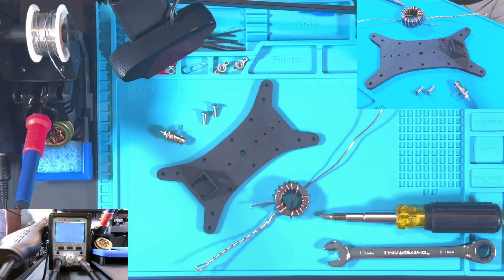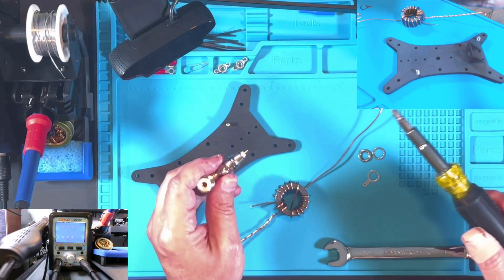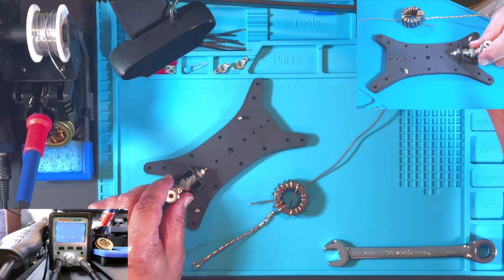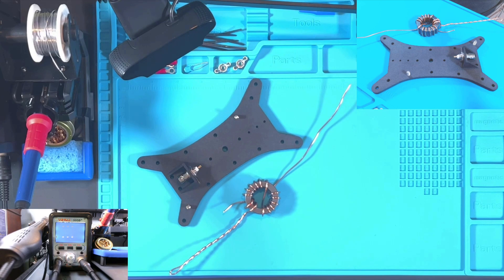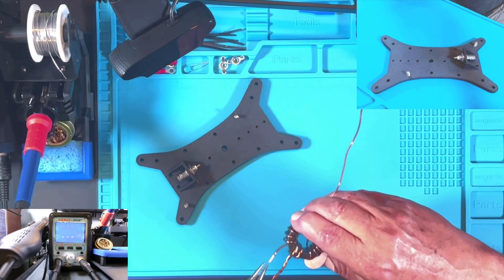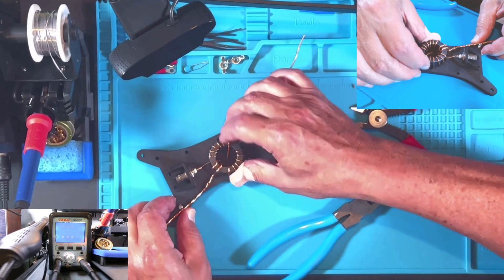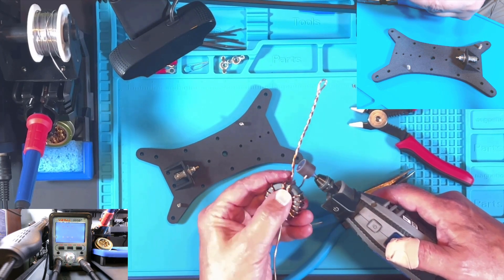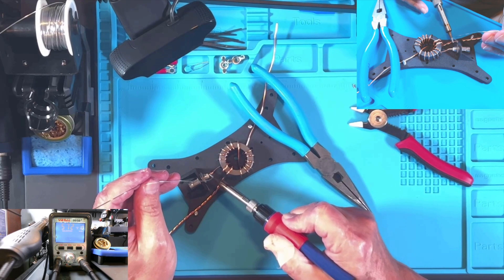Part 3 Solder BNC: Half Wave End Fed Antenna Build 10/15/20/40 Meter Ham Band - CAHRTENNA Artemis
This video shows how to install and solder a BNC connector to make an End Fed Half Wave Antenna for 10 / 15 / 20 / 40 meter ham radio bands -- CAHRTENNA Artemis

The principals and materials here apply to various antenna builds you can experiment with.  I chose to go with the CAHRTENNA Artemis kit to give me a jump start.  This was my first build of this type; I didn’t try to hide the errors I made, this way, you get a real life expectation for your own experience.